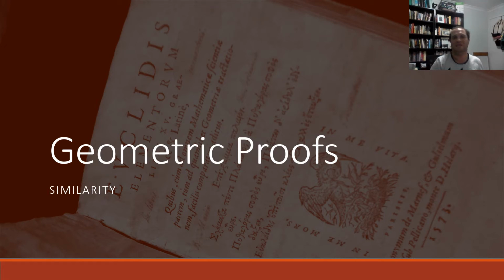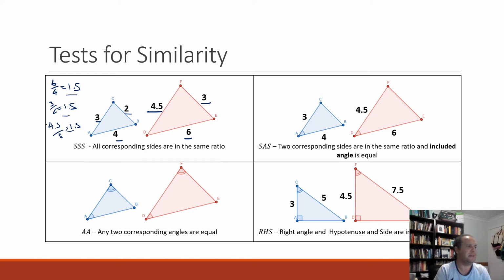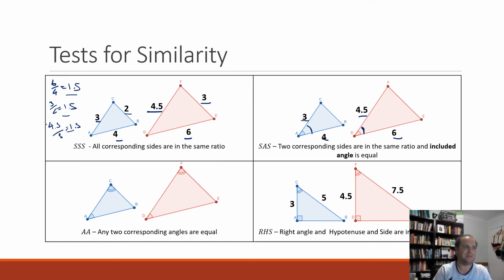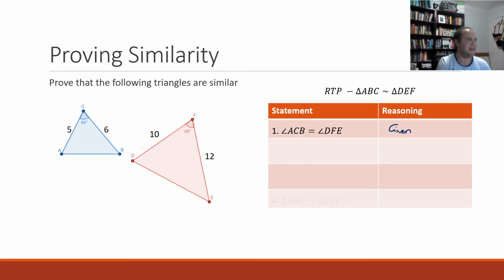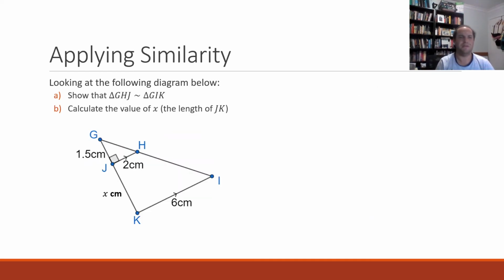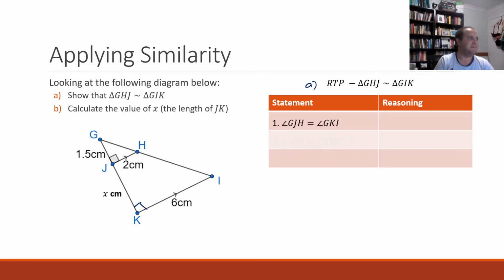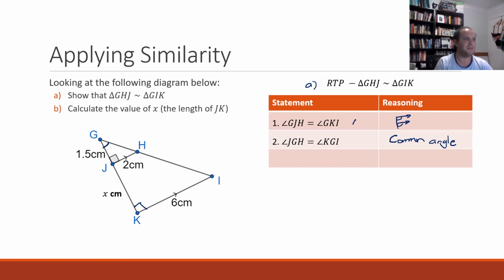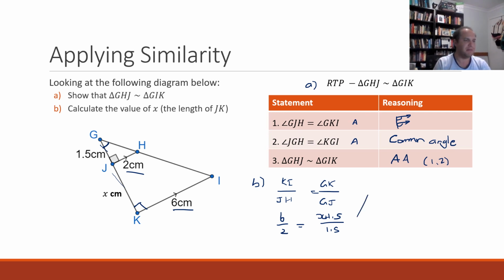Geometric Proofs - Similarity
After watching this video, you should be able to prove that two triangles are similar and then calculate unknown values using a scale factor.